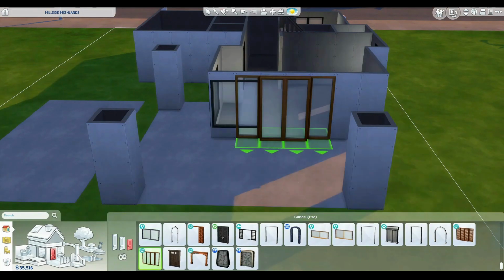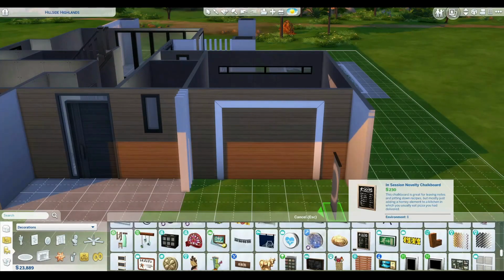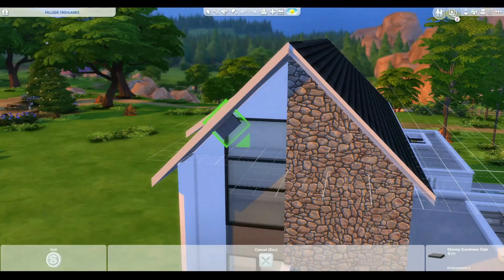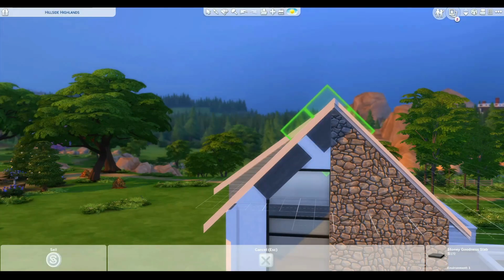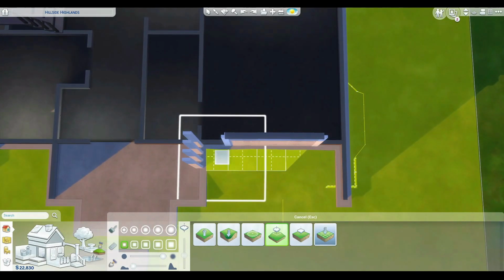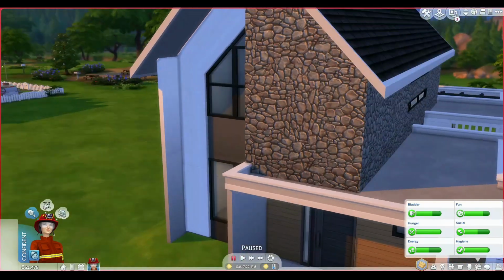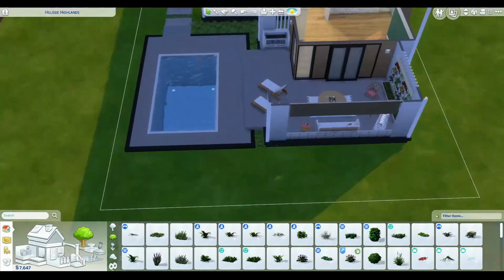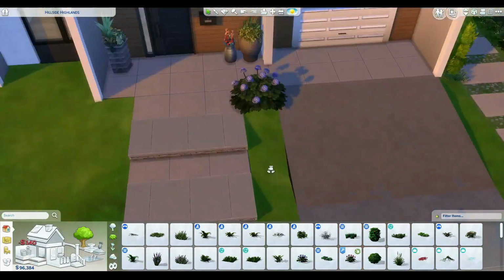IKEA Inspired Family Home | The Sims 4 | Speed Build | No CC 🌞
I attempted a CC free modern build with custom windows and no cc gallery art by Sparklili and MBarnet.

Hey everyone, happy new year! Modern builds arn't my most confident style but I'm proud of how this speedbuild came together. Also check out Paul Pancake and Kate Emerald's video links below to see how I created the CC free windows.

🐧 Please enable bb.moveobjects before placing any of my builds
If you choose to download them they can all be found on the gallery under my Origin ID | Aria-fae

🐧 Let me know if you have any requests or suggestions for future builds and/or content

 Origin | Aria-fae